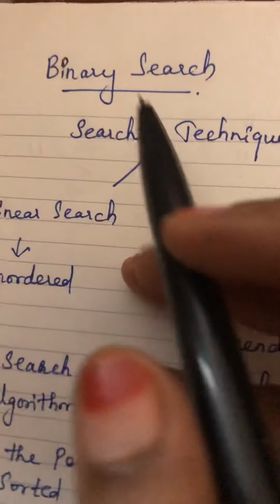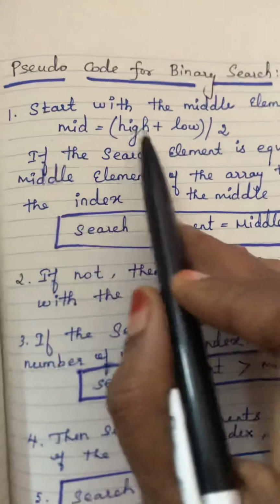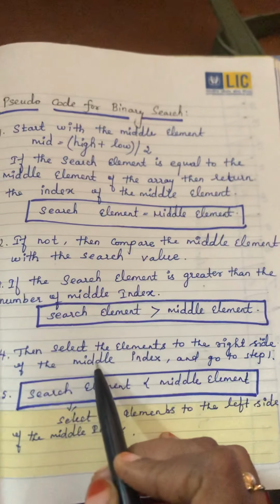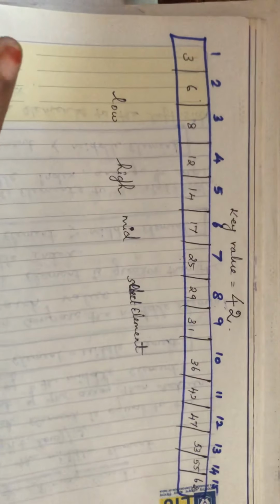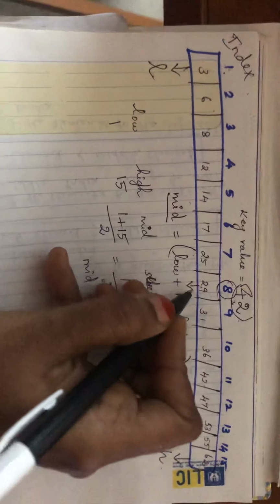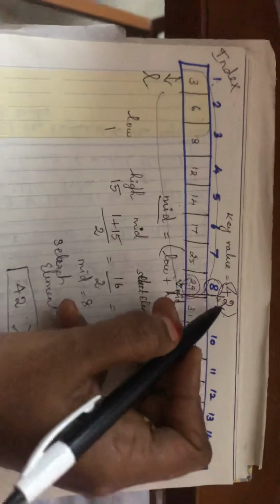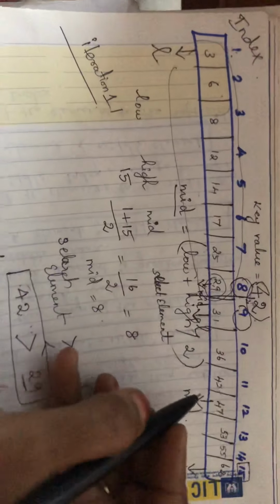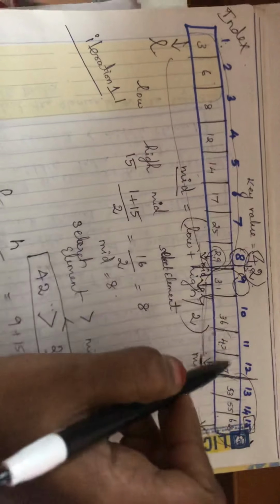Binary search - Iterative method Part 1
Searching Techniques